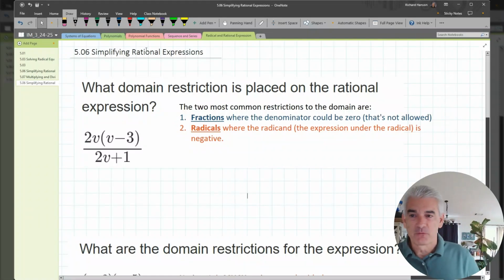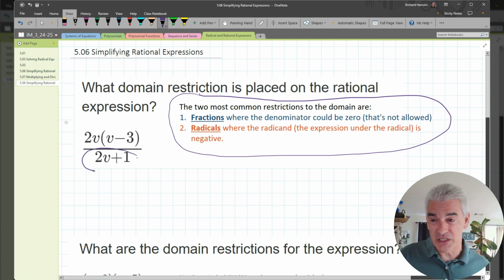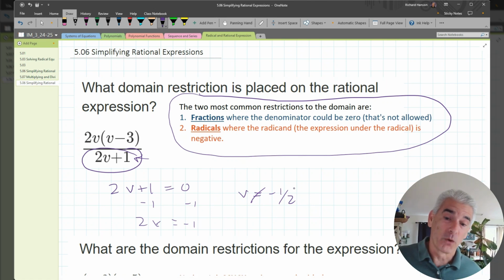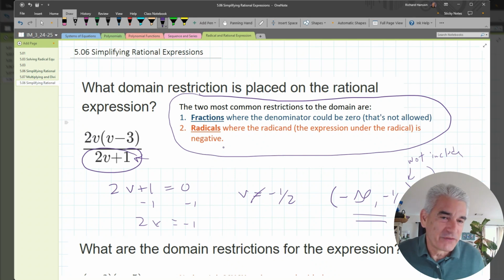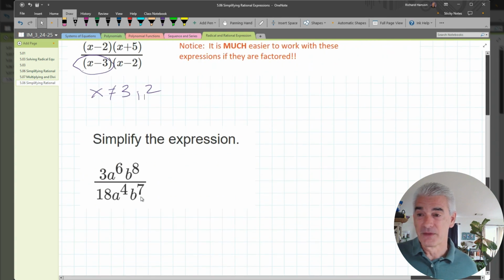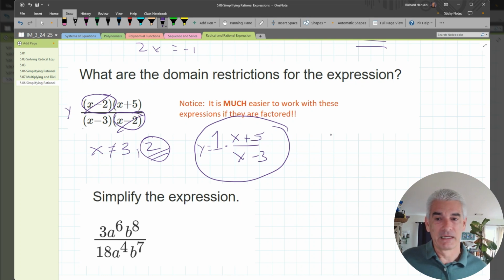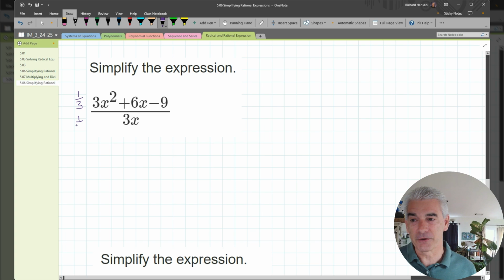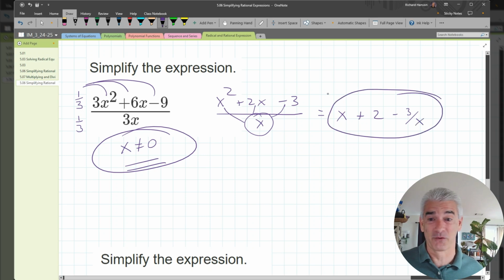Simplifying Rational Expressions